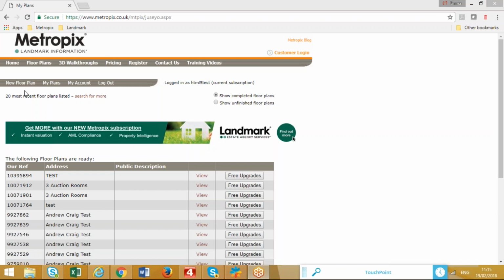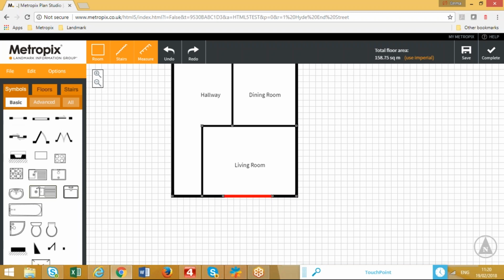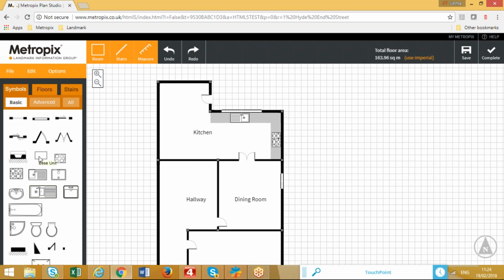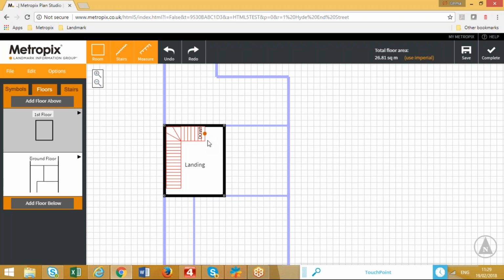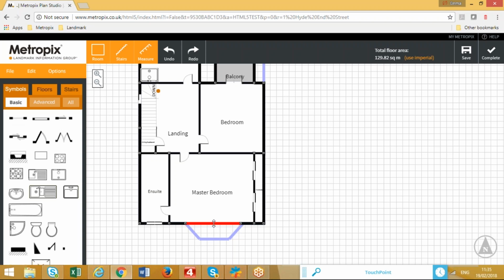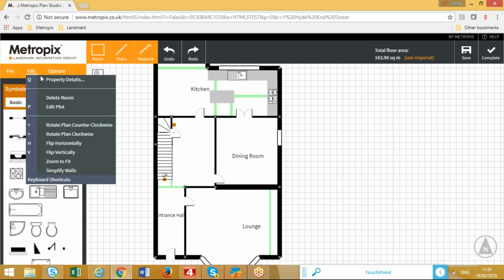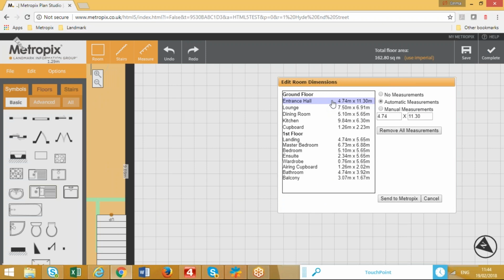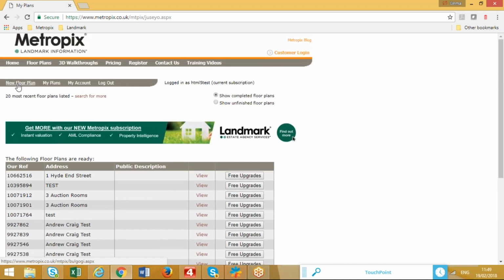How to use Metropix HTML 5 Floor Plan Software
An instructional video from one of our expert customer service representatives on how to use the latest version of the award-winning Metropix floor plan software